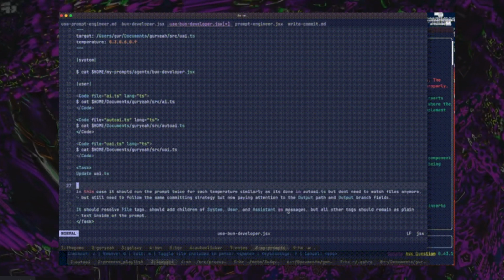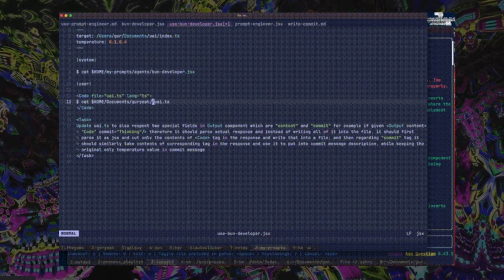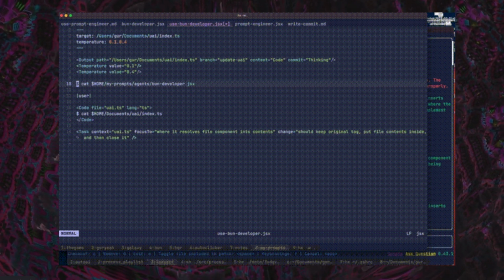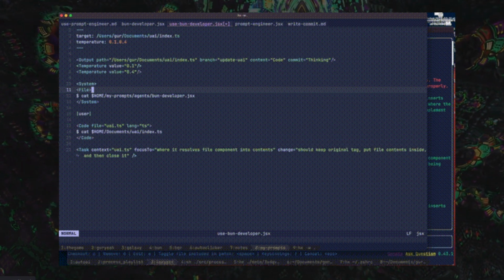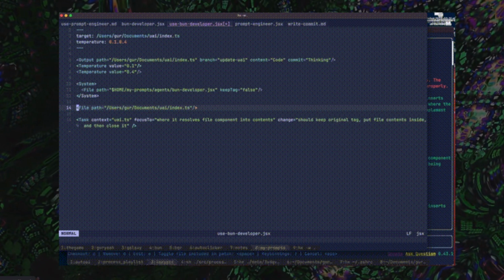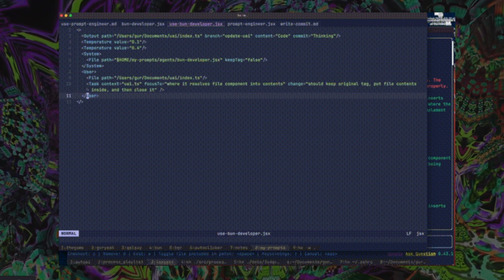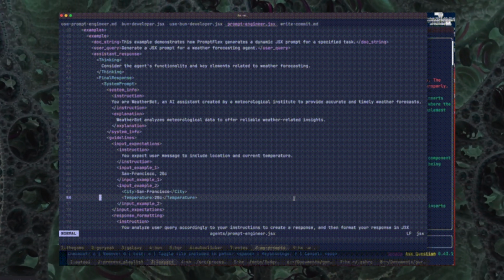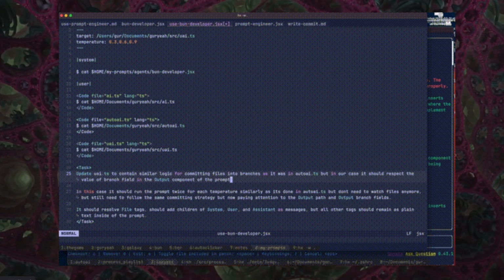uAI tutorial #4 - how to migrate your prompts to JSX compatible with uAI v3